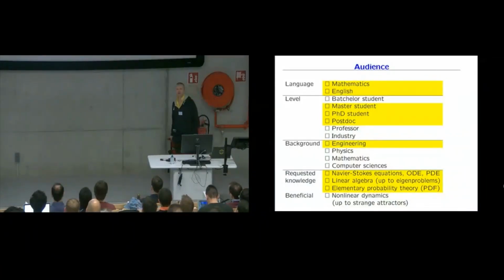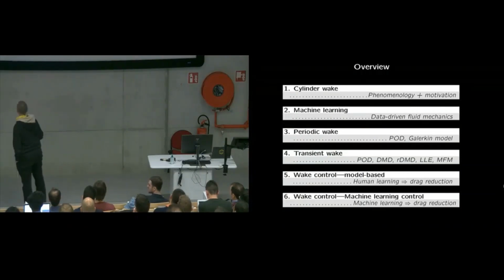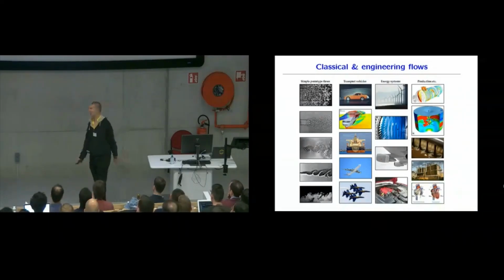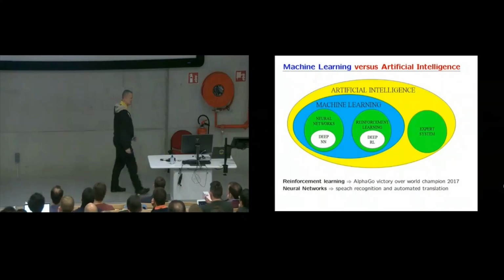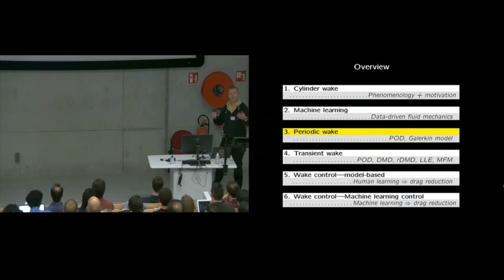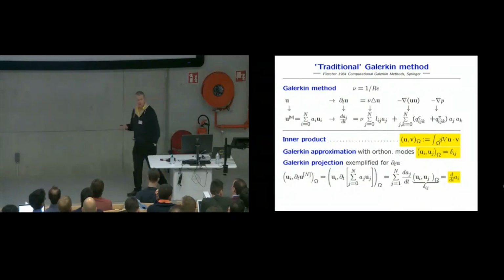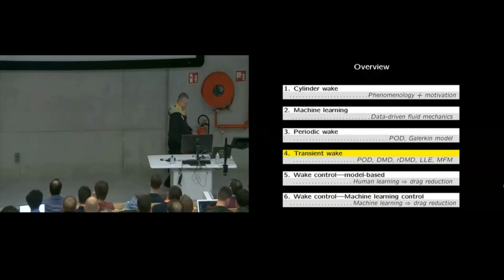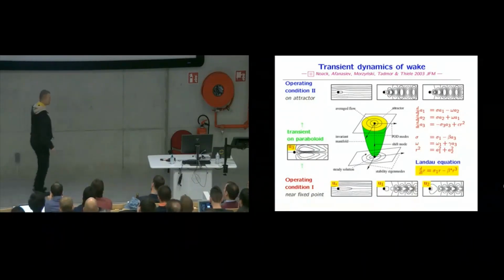Analysis, Modeling and Control of the Cylinder Wake (Prof. Bernd R. Noack) – part 1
This lecture was given by Prof. Bernd R. Noack from TU Berlin, Germany in the framework of the von Karman Lecture Series on Machine Learning for Fluid Mechanics organized by the von Karman Institute and the Université libre de Bruxelles in February 2020. He gives a tour-de-force through select powerful methods of machine learning for data analysis, dynamic modeling, model-based control and model-free control. Focus is placed on few Swiss army knife methods which have proven to solve a large variety of ow problems. Examples are proximity maps, manifold learning, proper orthothogonal decomposition, clustering, dynamic modeling, control theory methods as contrast to machine learning control. In two following chapters of this course, the mentioned machine learning approaches are detailed for reduced-order modeling and for turbulence control. All methods are applied to a classical, innocent looking benchmark: the oscillatory twodimensional incompressible wake behind a circular cylinder at Re = 100 without and with actuation. This example has the advantage of being visually accessible to interpretation and foreshaddows already key challenges and opportunities of machine learning.